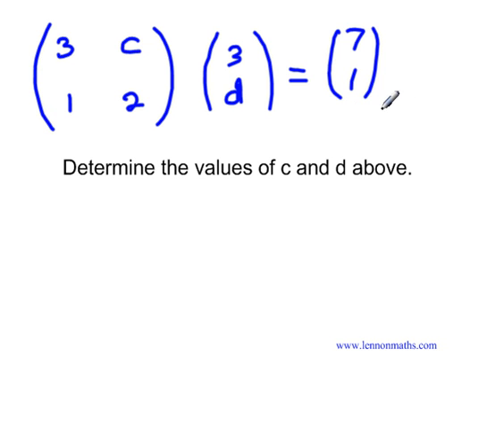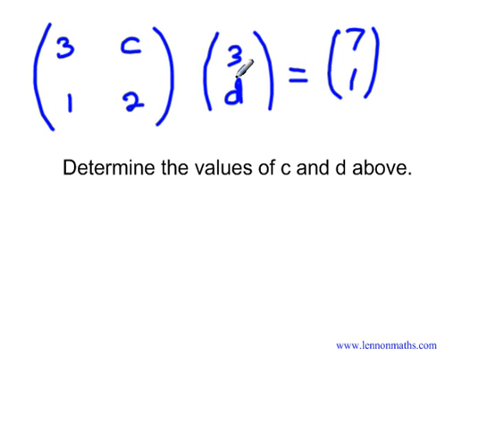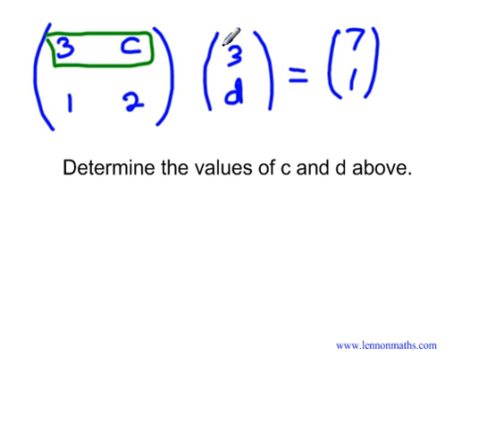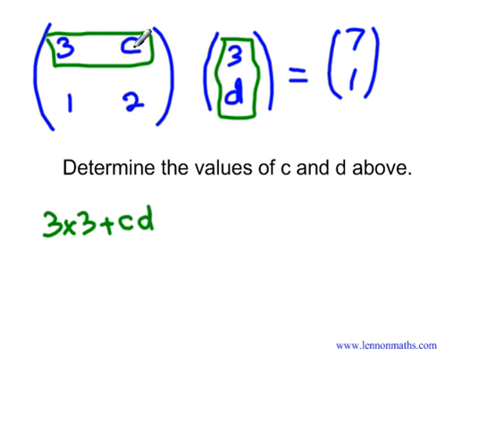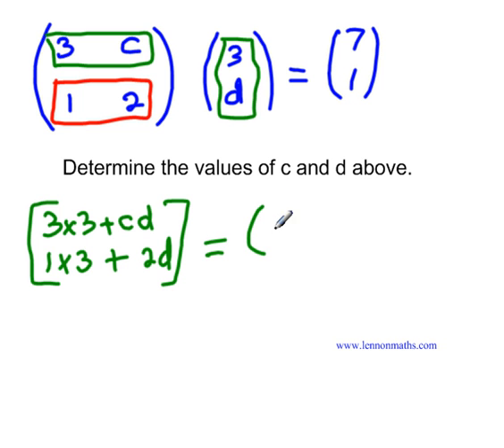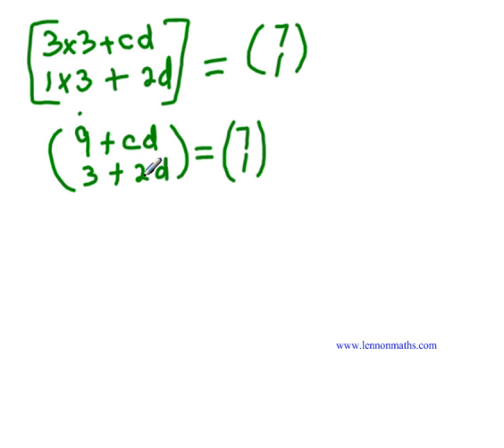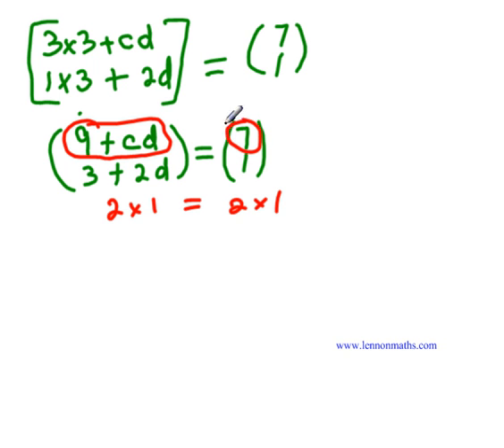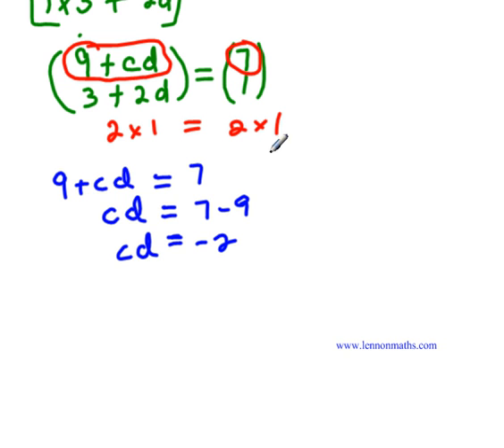CXC CSEC Math - matrix multiplication problem 1 -Typical Past Paper Question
matrix multiplication problem 1 includes concept of equal matrix